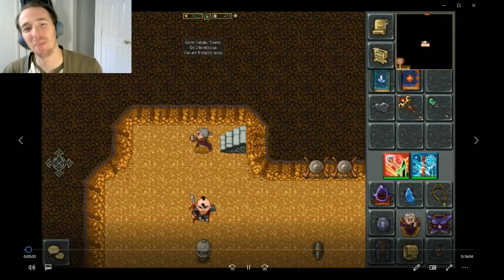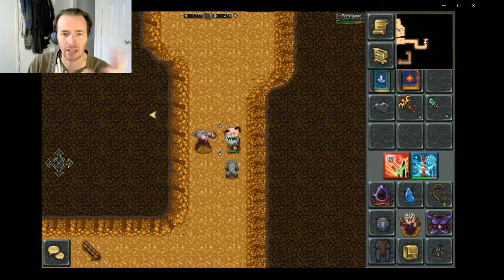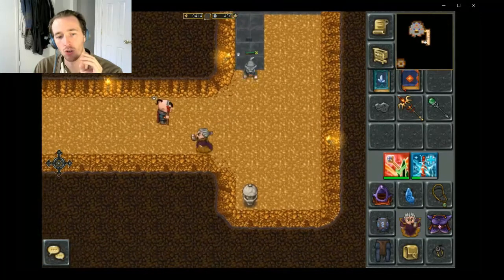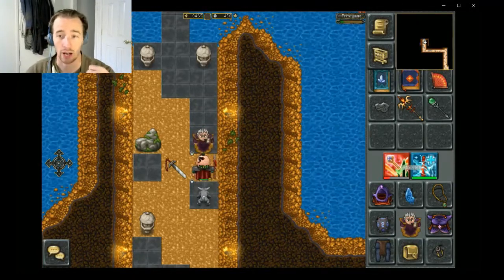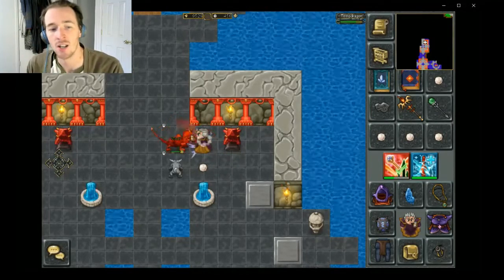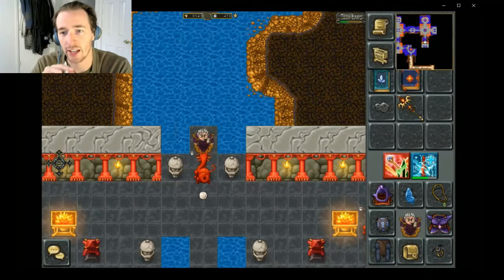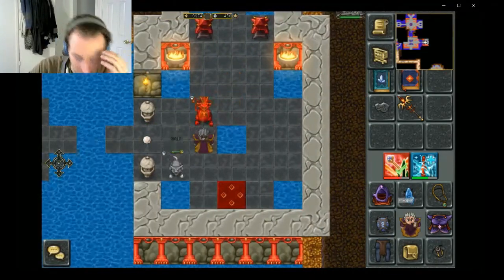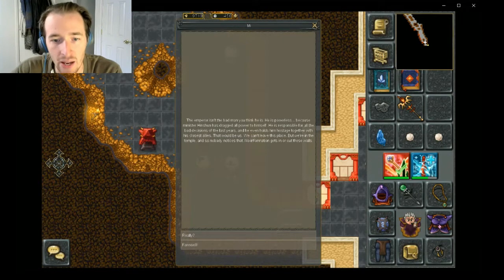TibiaME Episode 63 - Castle of Dragons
Hey, guys! This is a long one! And a slightly confusing one so be sure to stick with it so you don't get lost!